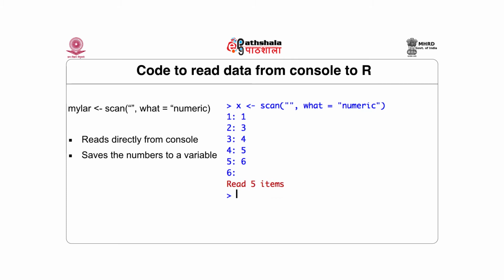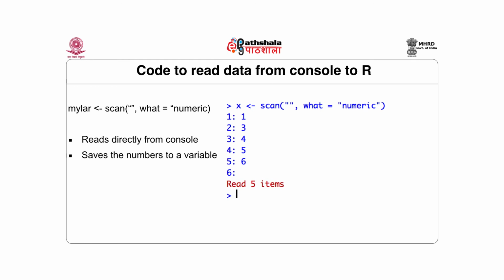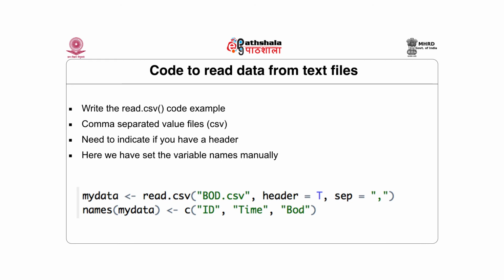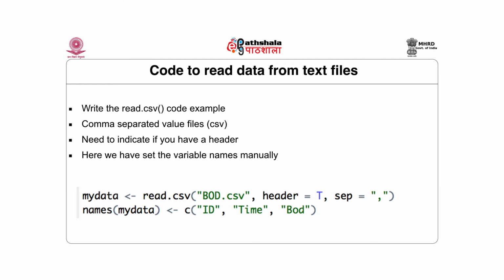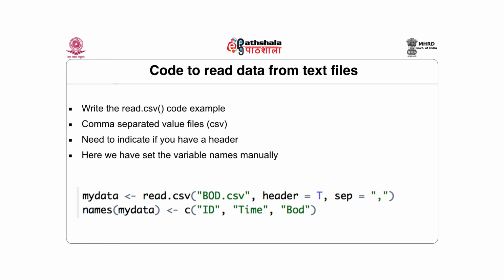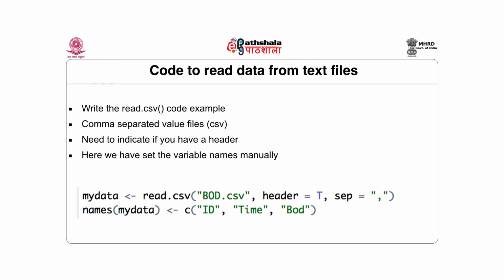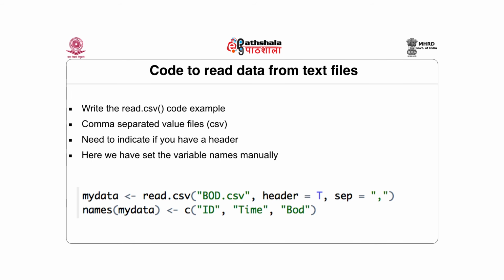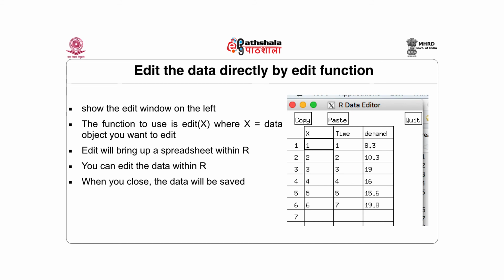M-17. Reading Data in R